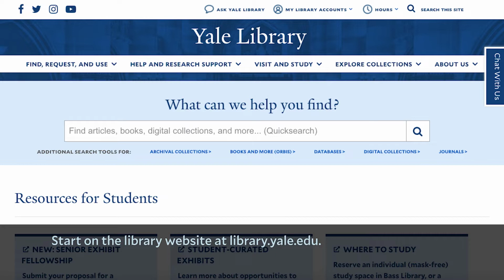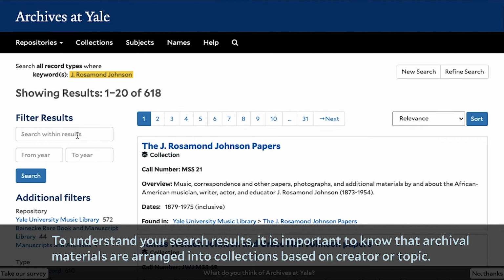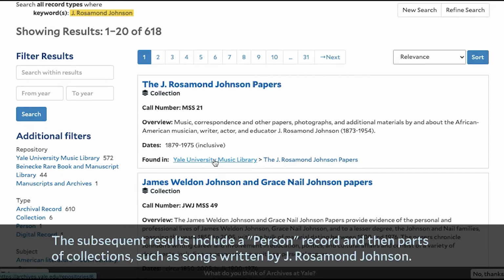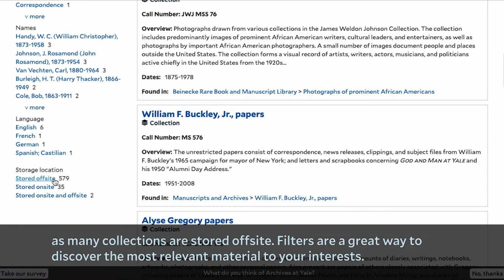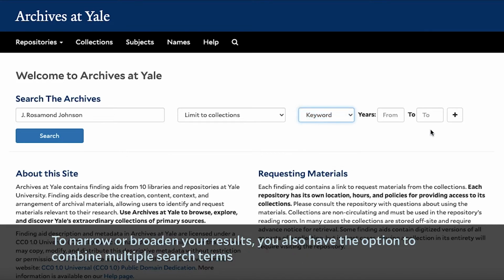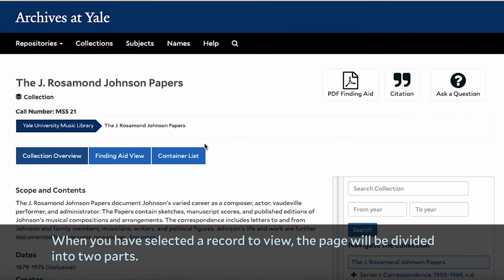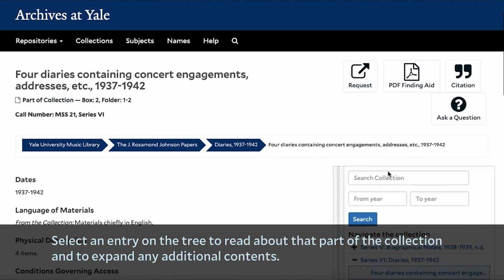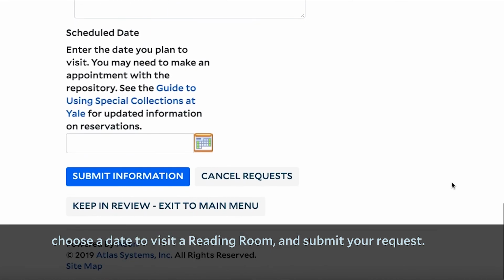Search Archives at Yale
Learn how to find and navigate special collections and archival material using Archives at Yale. Video tutorial by Christy Bailey-Tomecek (Fortunoff Video Archive), Alison Clemens (Manuscripts & Archives), Trip Kirkpatrick (Lib ), Moira Fitzgerald (Beinecke Library), and Kelly Blanchat (Bass Library).

Please note that while Archives at Yale is available for anyone to search, our Reading Rooms are currently limited to Yale ID holders. More information about visiting Yale Library special collections can be found